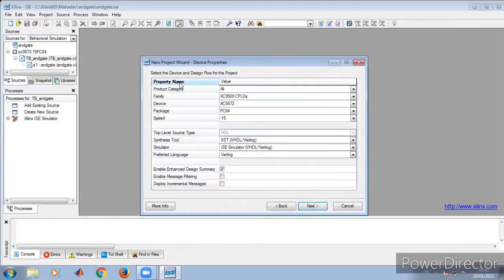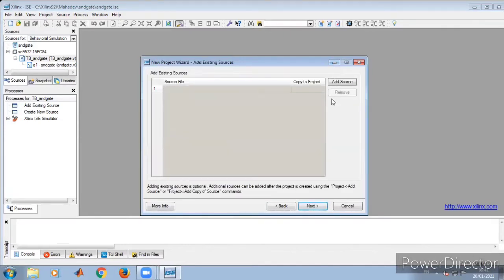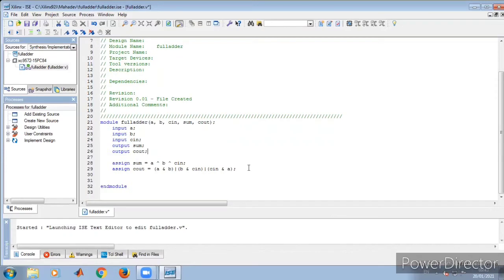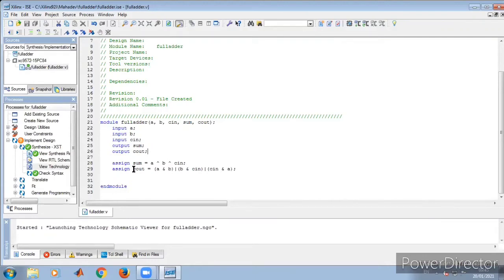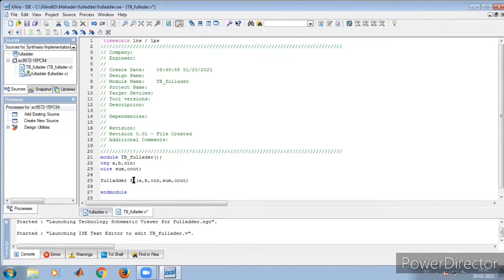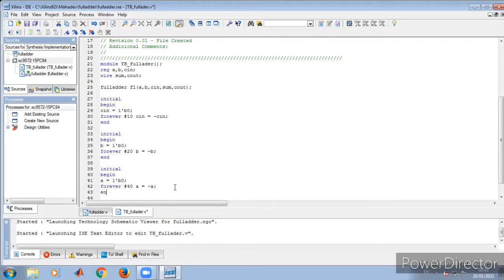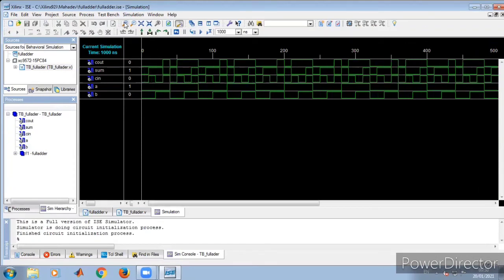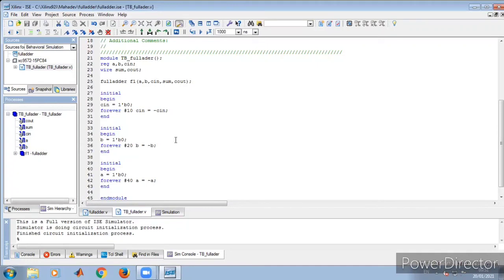VLSI LAB hands on Xilinx ISE 9.2i